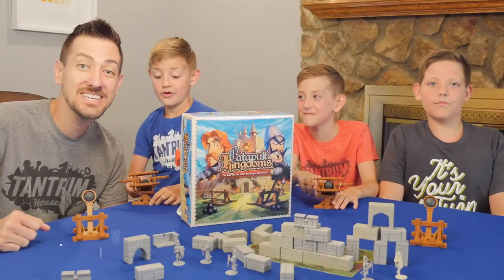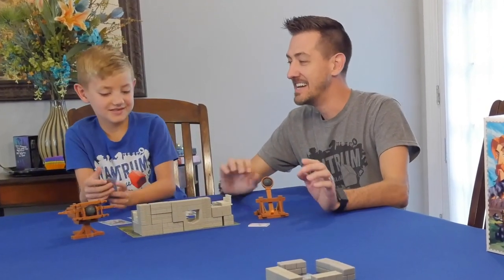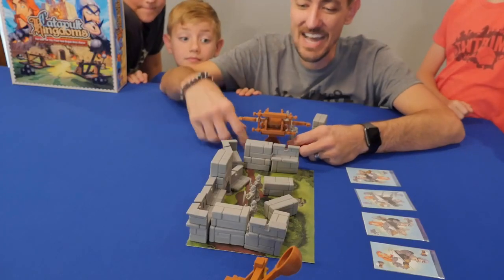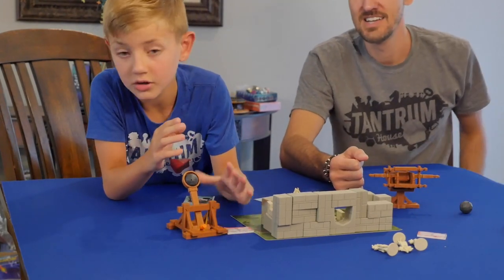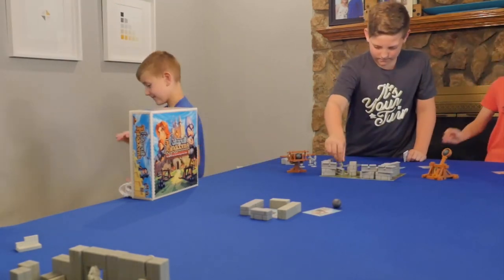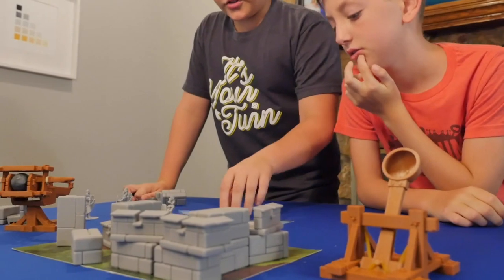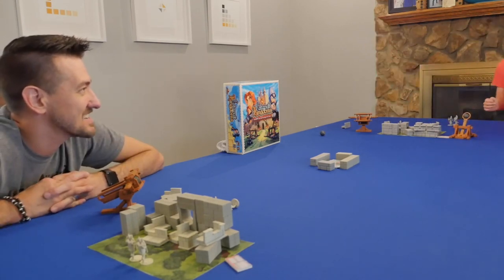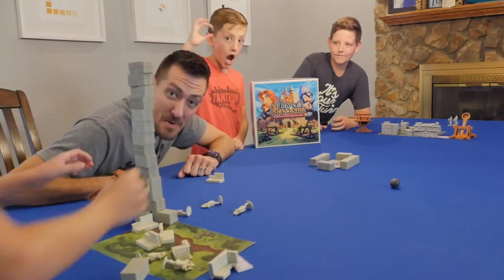Catapult Kingdoms Playthru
Will, Liam, Lincoln & Zander play through the new game Catapult Kingdoms from Vesuvius Media. This 2–4 player dexterity game requires skill and cunning and it's coming to Kickstarter soon.